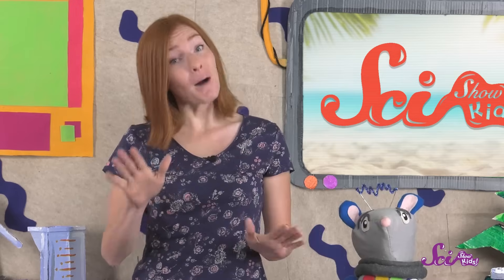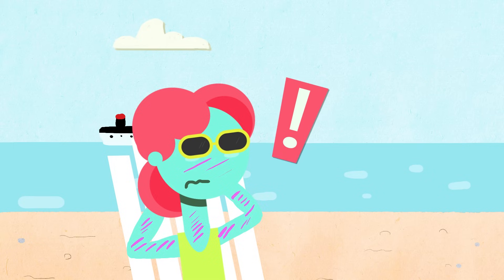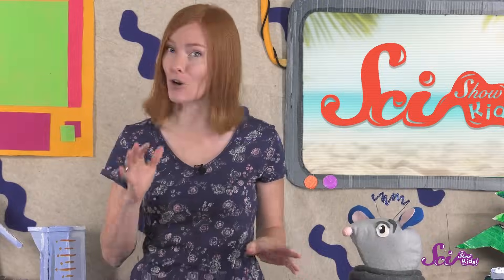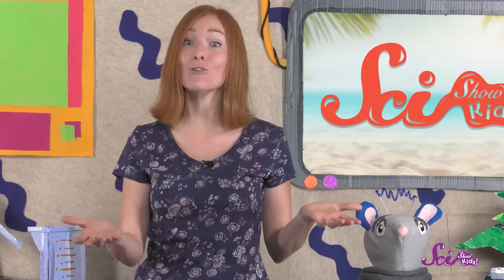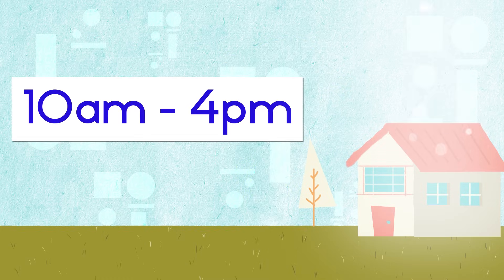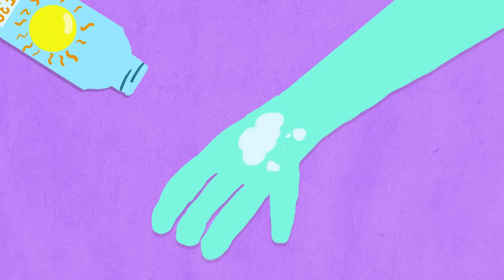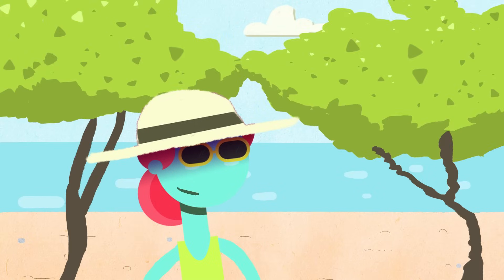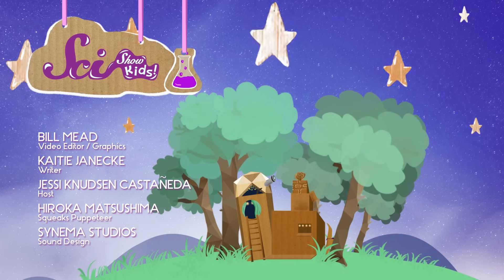Why Should You Wear Sunscreen? | Body Science for Kids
Jessi and Squeaks are ready to go outside, but before they do, Jessi needs to make sure to put on sunscreen so that she doesn’t get a sunburn!